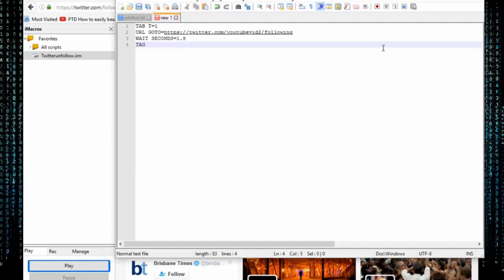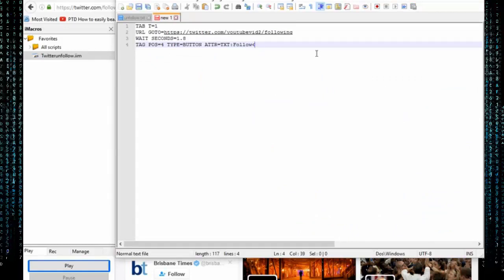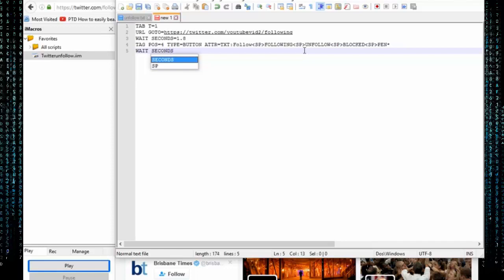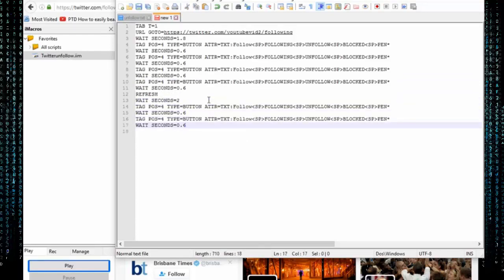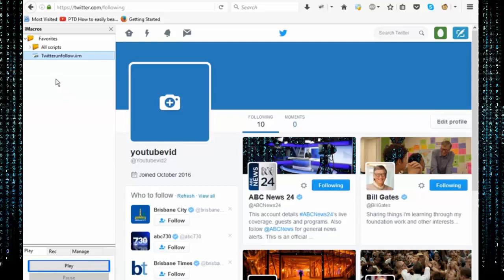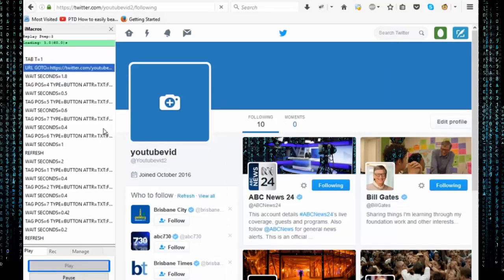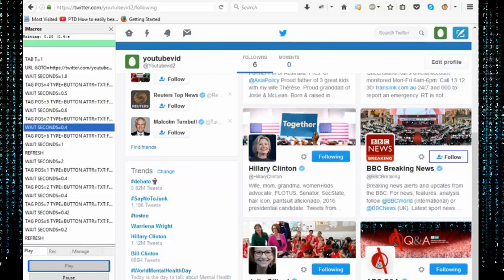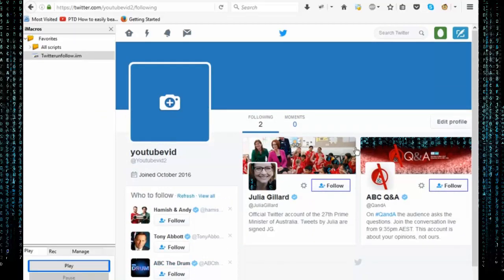How to make a Twitter unfollow script.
I show you how to make a unfollow script for twitter
You will need the following firefox add ons
IMACRO
FIREBUG

Software

FIREFOX
NOTEPAD++